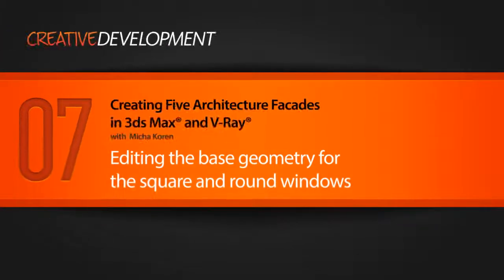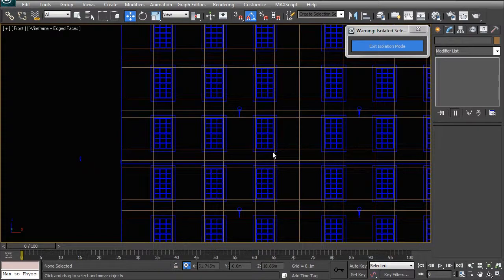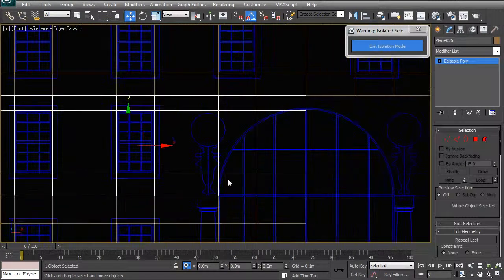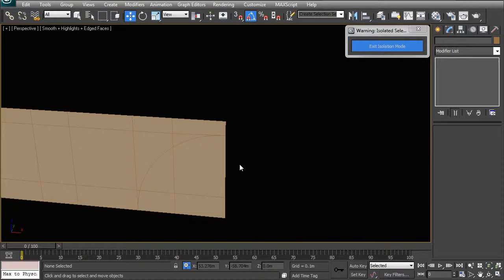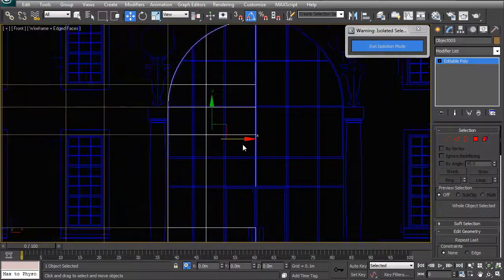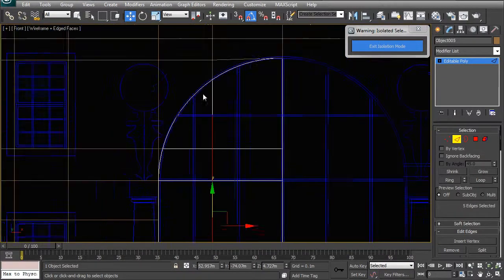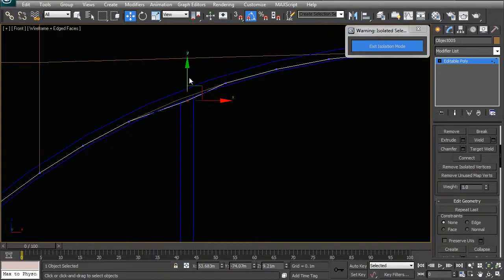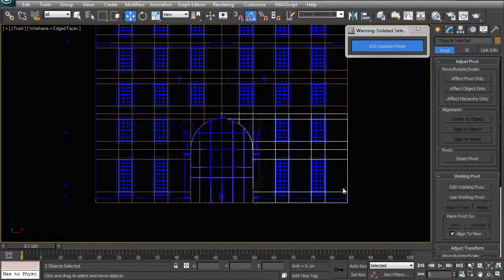07 Editing the base geometry for the square and round windows